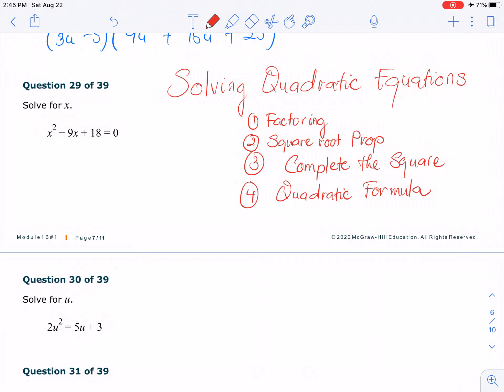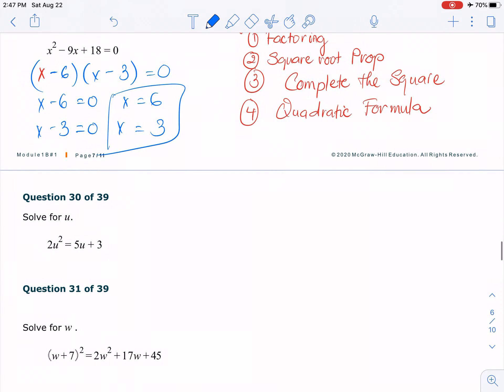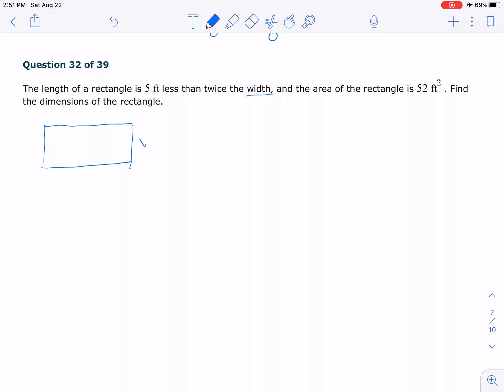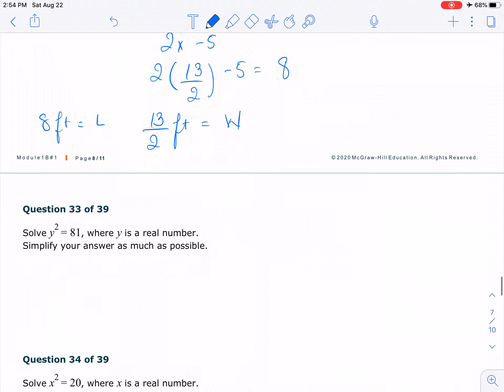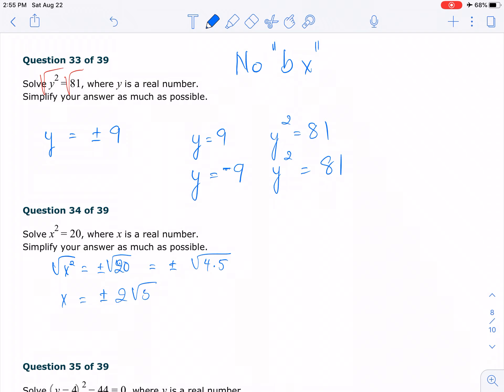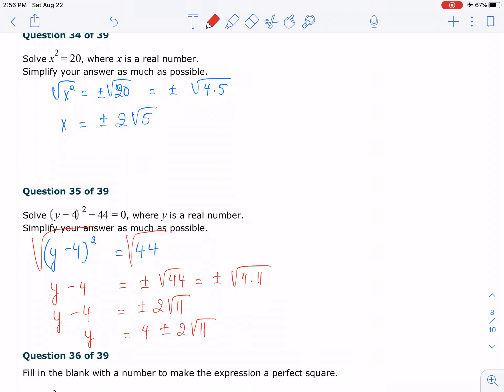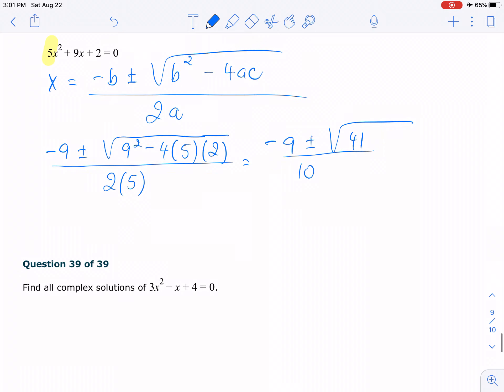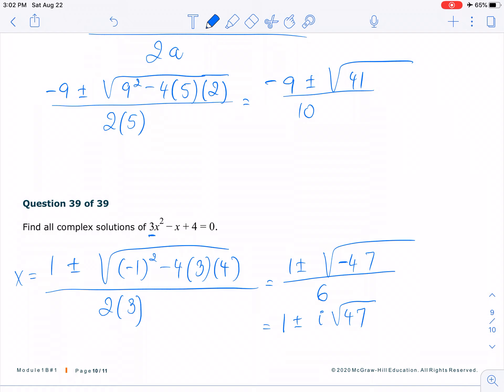PreCal Module1B Part 3 Quadratic Equations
M50 Module1B Part 3 Quadratic Equations